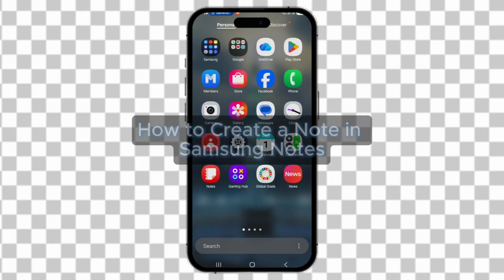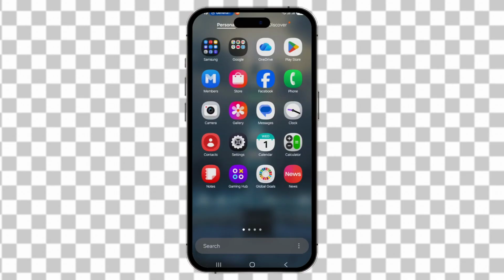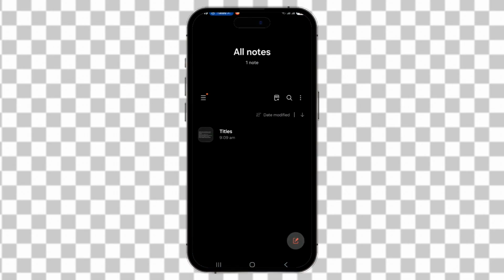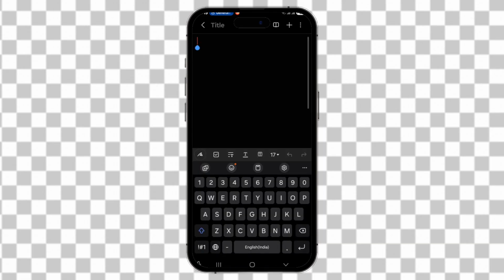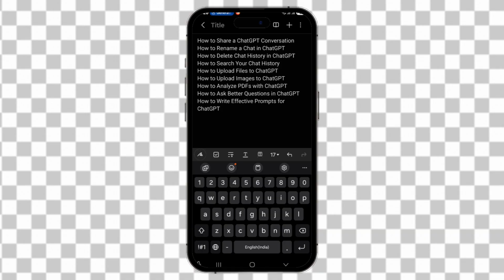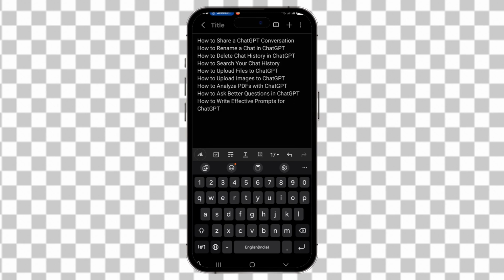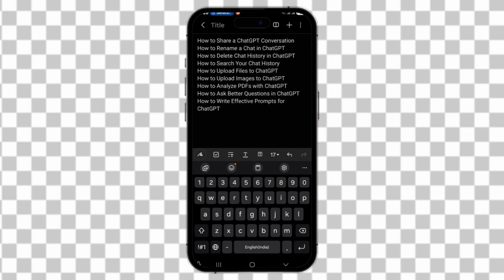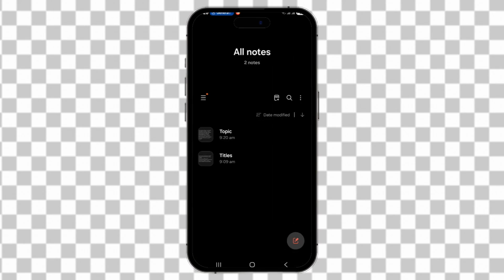How To Create A Note In Samsung Notes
Learn how to create a new note in Samsung Notes with this simple step-by-step tutorial. Whether you're taking quick notes, making a checklist, or writing important information, this guide will help you get started.

In this tutorial, you'll learn:
• How to create a new note
• How to save notes
• How to edit notes
• Samsung Notes basics